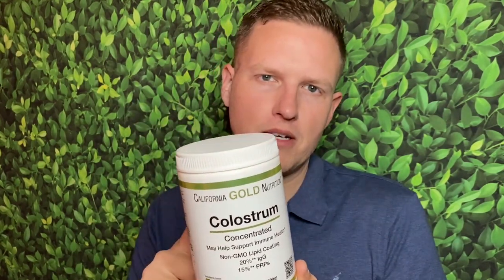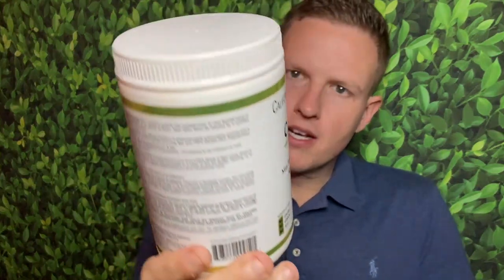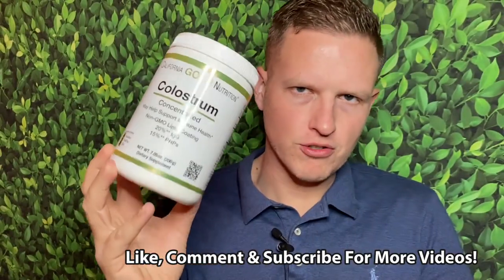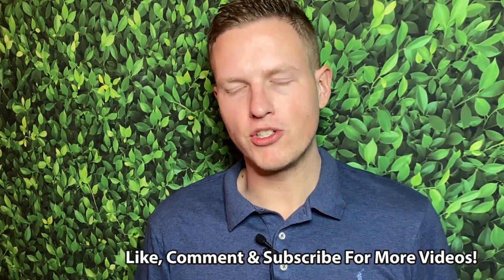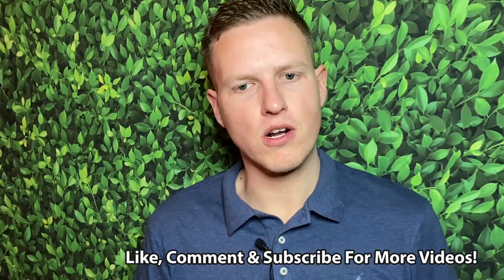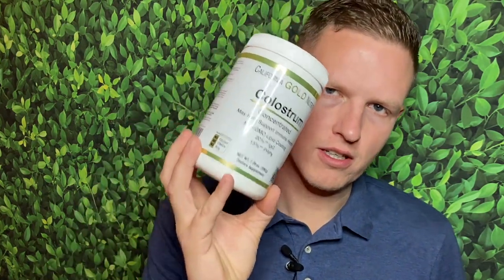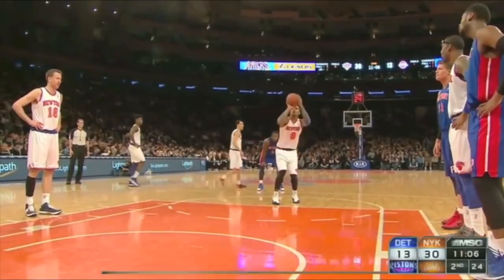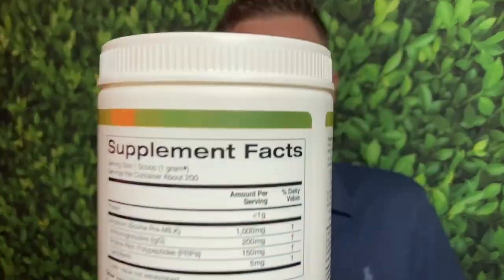The Cheapest COLOSTRUM That Works "California Gold COLOSTRUM"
Hello Friends! Hello friends, today I wanted to share my thoughts on California Gold colostrum, quite possibly the cheapest and best colostrum available on the market. What is YOUR favorite brand on colostrum?

California Gold Colostrum